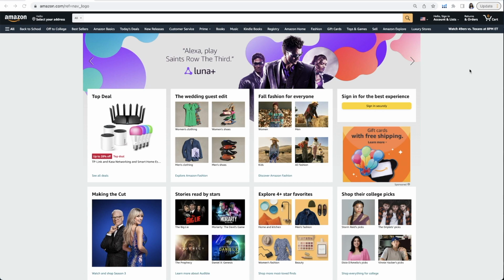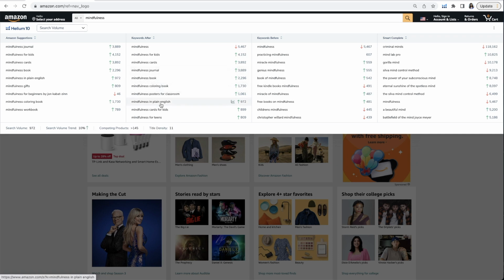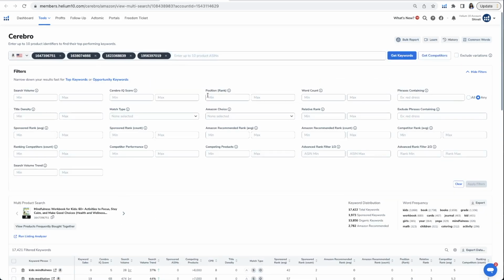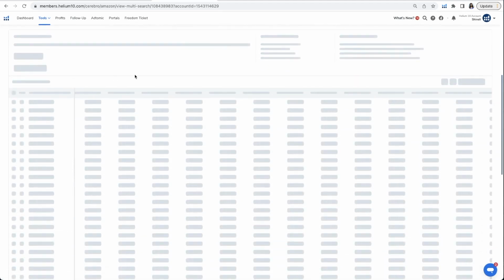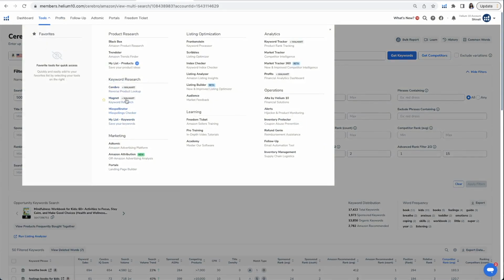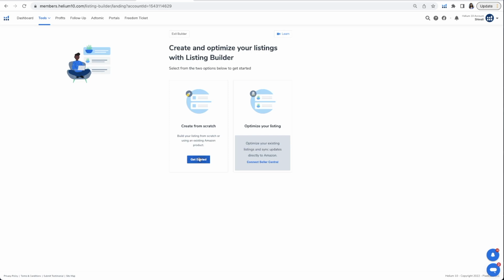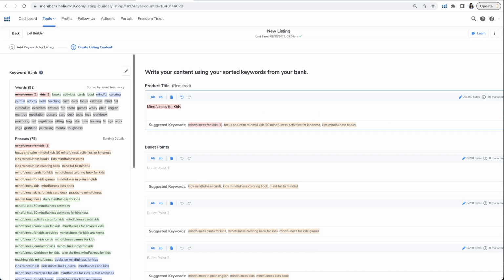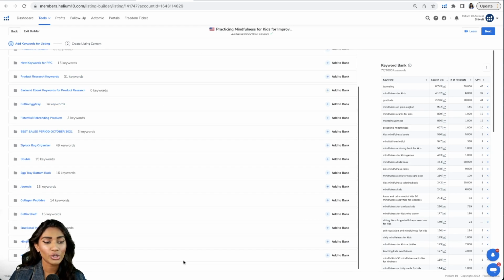Use THIS NEVER-SEEN-BEFORE Helium 10 Keyword Research Strategy for EXPLOSIVE growth on KDP!!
Looking for a complete step by step "how-to" guide on keyword research for your ebook, paperback and hardcover books? Plenty of authors, myself included, use Helium 10 to gain success selling on Amazon, and this video is to show you where to start.

Keywords are an absolute must for getting your books, no content, low content or high content, ranked and seen in the Amazon search algorithm. They can be the difference between customers finding your book and clicking purchase or not. Blow your competitors out of the water by centralizing your book ideas around ideas that are already being searched for, conducting the proper KDP Keyword Research and optimizing your listing for the most persuasive product page.

And it all begins by simply discovering valuable, top-performing keywords with sufficient search volume that are generating sales for your competition ASINs but have enough opportunity for you to rank at the top of page one on Amazon in your niche while helping you save on PPC.

In this video, I cover a NEVER SEEN BEFORE tactic using the NEW Helium 10 Search Expander, their FREE Chrome Extension, Cerebro, Magnet and Listing Builder tool to craft an Amazon listing set for explosive growth. Learn how to get your books seen and hopefully, generate more royalties to earn a secondary income stream online.

Use this method regardless of what kind of book you are building, whether it is fictional or non-fictional and even if you are a publishing house or self-published author.

0:00 Intro
1:27 Where to get the H10 Chrome Extension
1:56 Tools inside of the Chrome Extension
2:55 The H10 Search Expander
5:42 On browser information
6:03 Using Xray
7:44 Running Cerebro
12:03 Adding keywords to Your List
14:14 Magnet for keyword for keyword research
16:16 Where to find saved keywords
17:01 Crafting your perfect listing with Listing Builder
23:52 Sell and Scale

👉 Not ready yet? Remember to save this video so you can always come back to it later!

✍️ Don’t have Helium 10, but want to get it?

💯 Save 100$ from your Sell and Scale ticket using the S3SP100 Conference is from Sept 19-22, 2022 at The Virgin Hotel in Las Vegas! (Hope to see you there!)

New video are posted every week.

The example in this video is for educational and illustration purposes only. There is no guarantee that you will earn money using the techniques and ideas in this video as it is very much dependent on a multitude of factors ranging from your book, your niche, competitors, etc. Your investments are solely your responsibility. It is imperative that you conduct your own research.